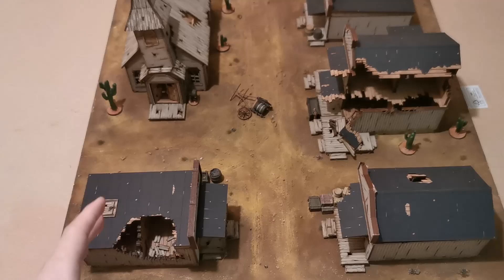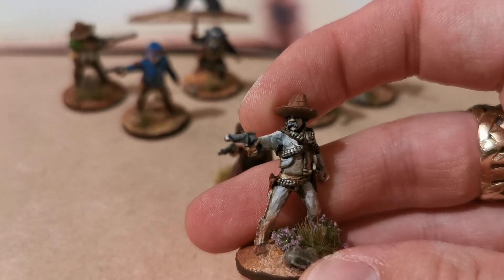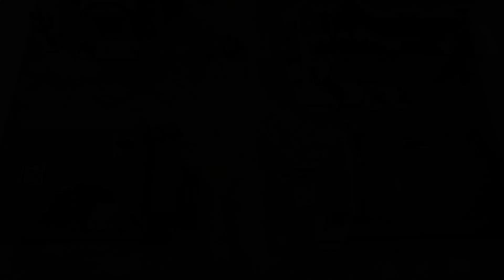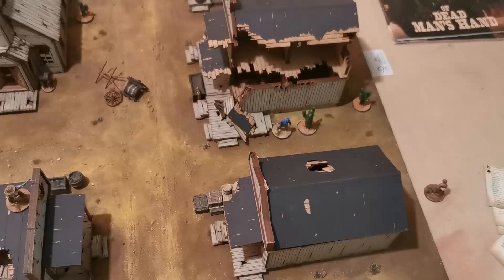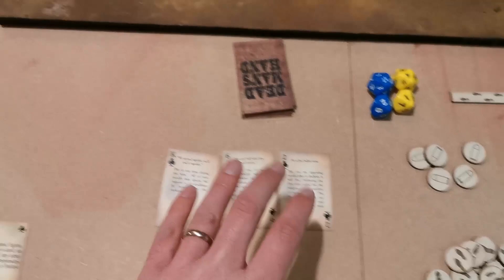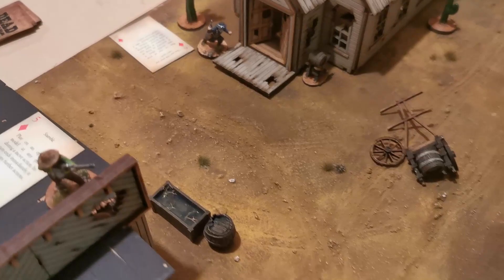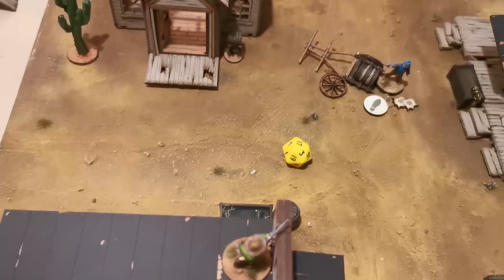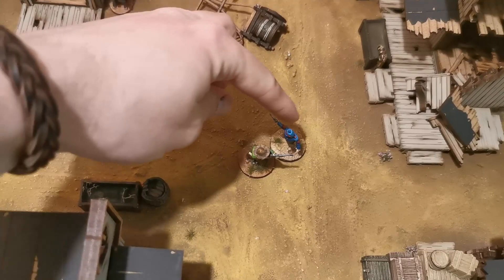Why I Play... Dead Man's Hand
Bit of a different video. This is the first of a few videos i'll be putting out periodically covering the games that i play and why i choose to play them. There are all sorts but i wanted to start with one of my favourites.

Dead Man's Hand is made by Great Escape Games